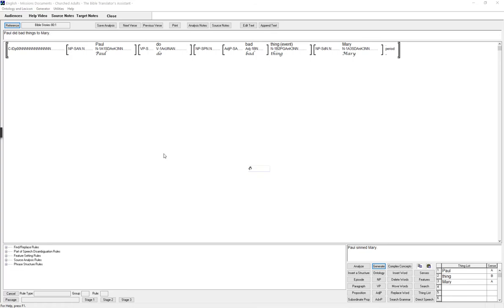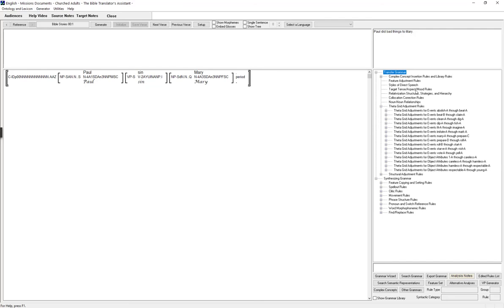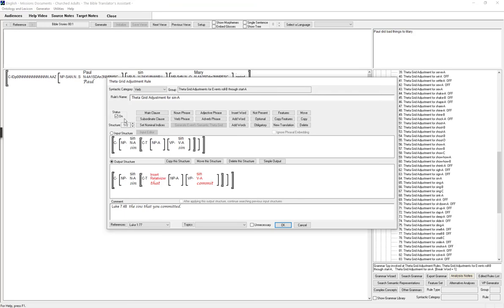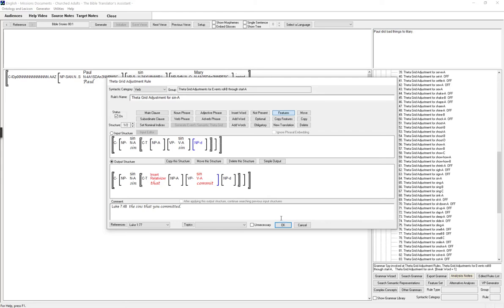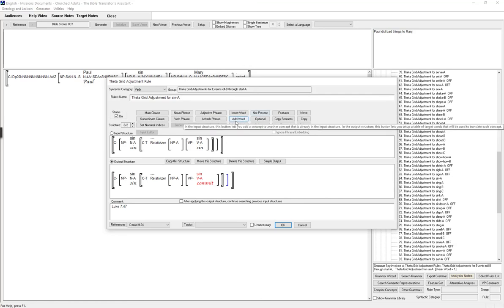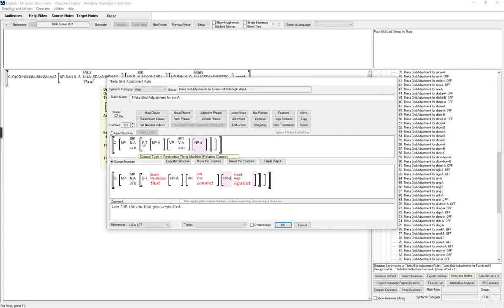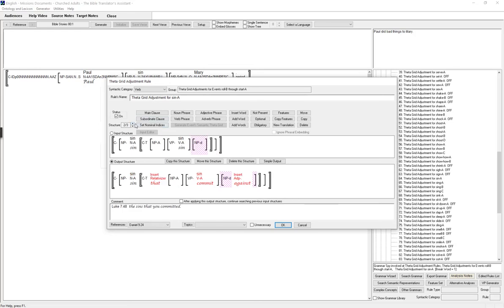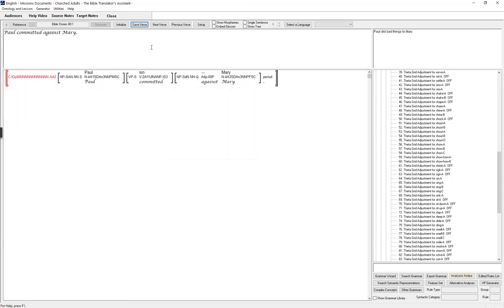Tutorial 57-1 Theta grid adjustment rules 2020 06 26 13 29 03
This video explains about theta grid adjustment rules and how to modify them. See the correction video tutorial 57-2.